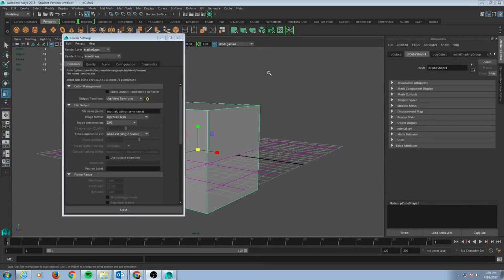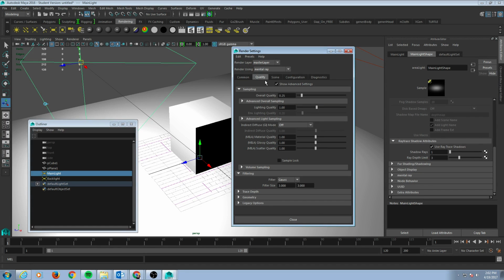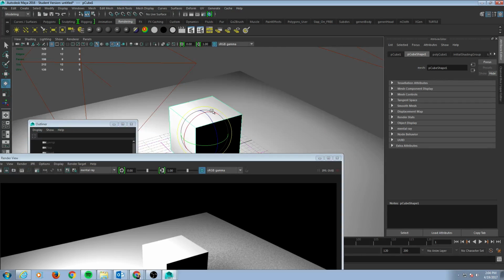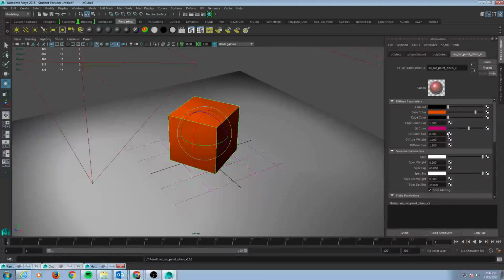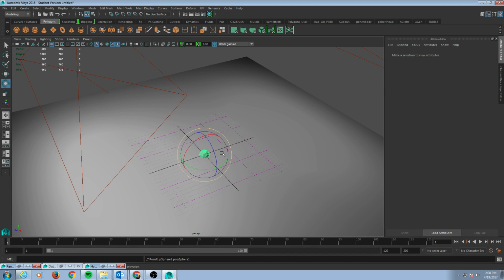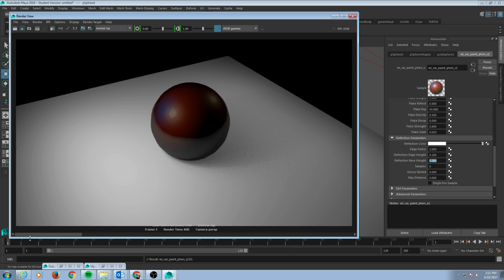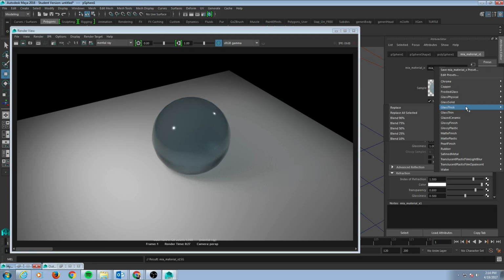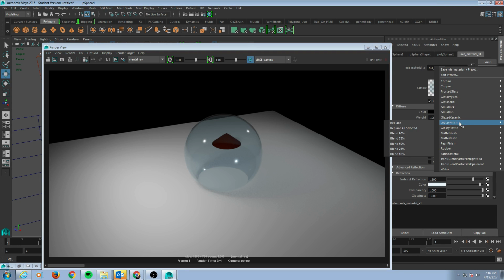Mental Ray Shaders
A bit of lecture on some mental ray settings and the set up for shaders in menta ray. Basic set up and basic use.